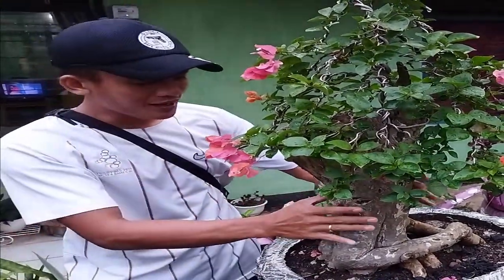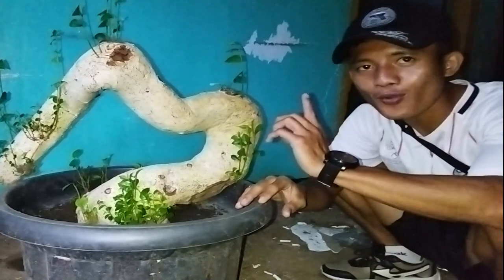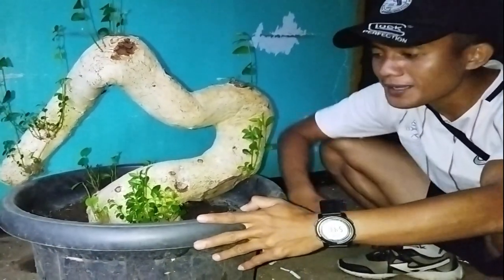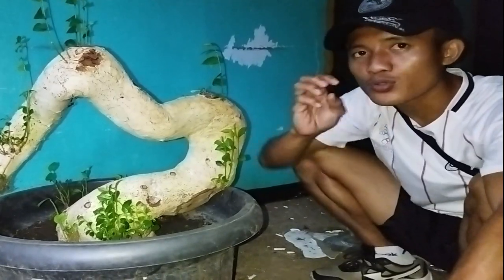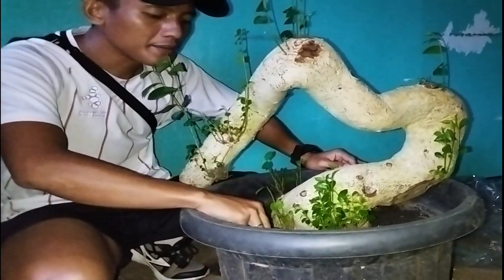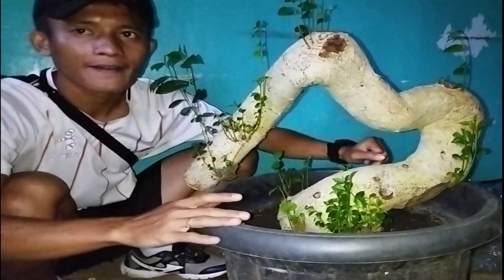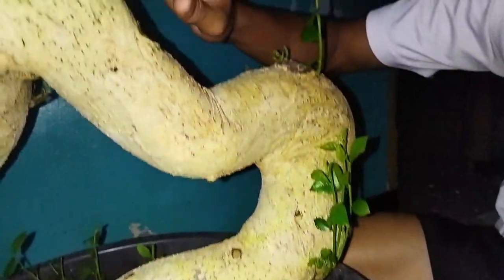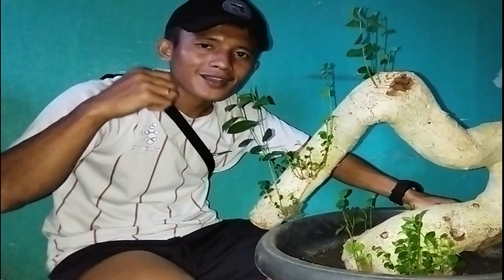TIPS & TRIK PROSES PEMBUATAN TANAMAN BONSAI YANG INDAH DAN TERMAHAL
BONSAI .
Siapa yang gak kenal dengan tanaman bonsai? Tanaman bonsai merupakan salah satu miniatur yang berasal dari pohon atau akar pohon yang besar. Untuk menjadi bonsai butuh proses dan perlakuan. Bonsai dikenal merupakan tanaman yang cukup fanstis harganya karena bentuk dan modelnya yang unik serta memiliki ciri khas yang spektakuler.
Bila teman-teman ingin membudidayakannya di rumah, maka pada kali ini kami kasikan cara caranya mulai dari pengmbilan akar sampa dengan tanman tersebut bertunas dan bisa di bentuk (Terlampir di video)